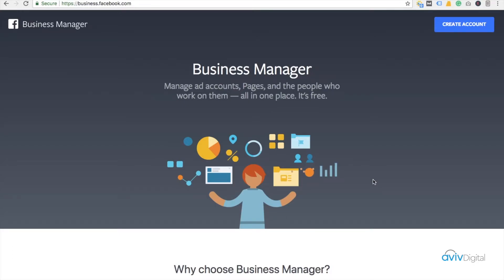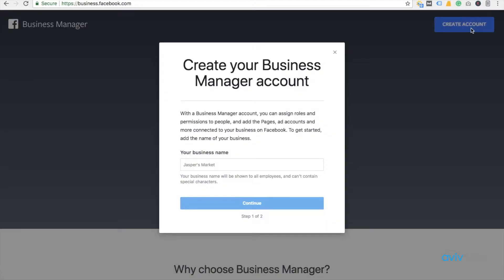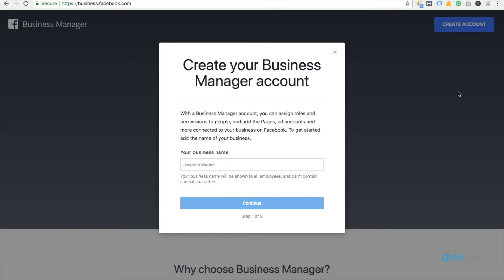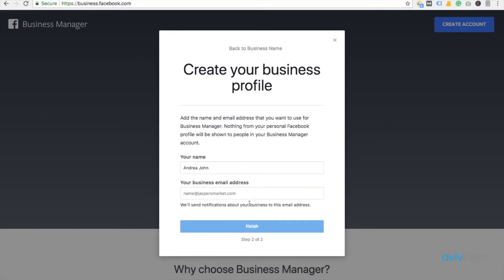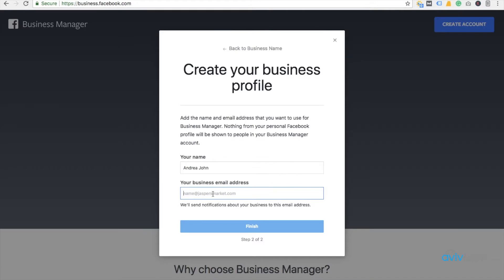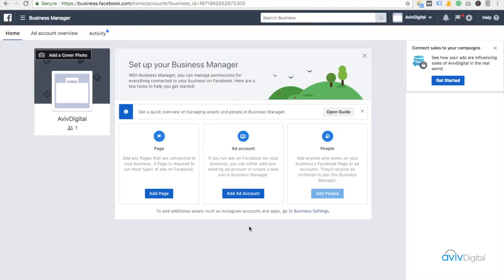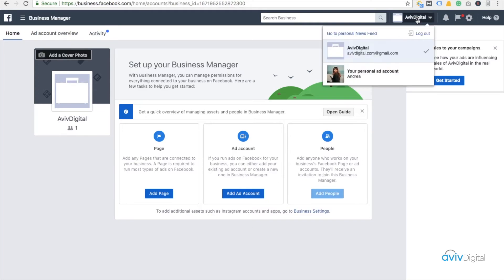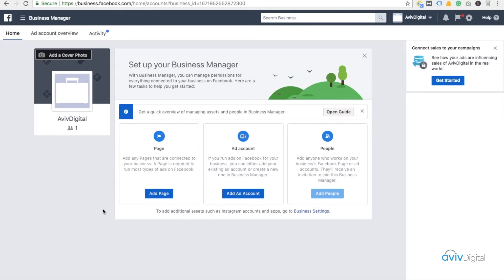Business Manager Account Creation - (Quick Video Tutorials)